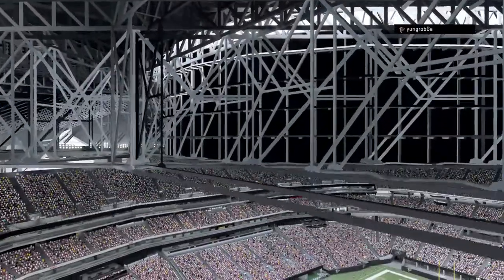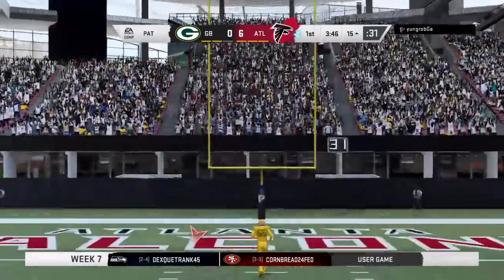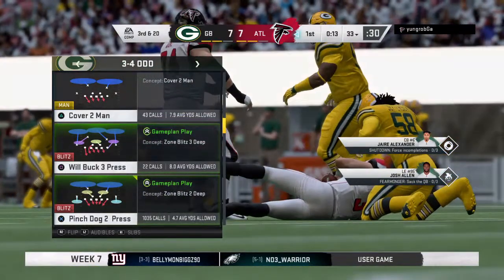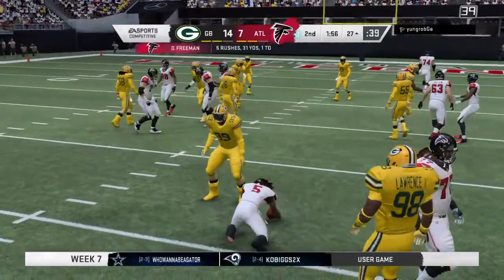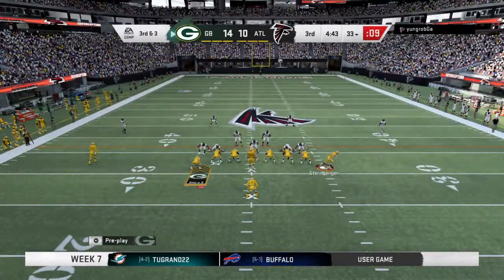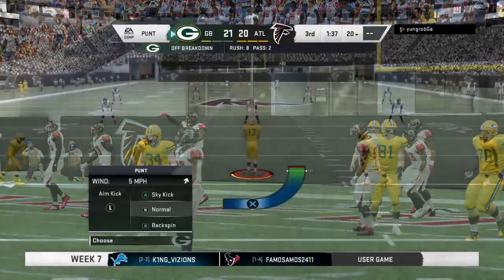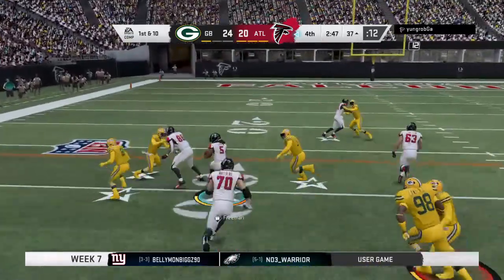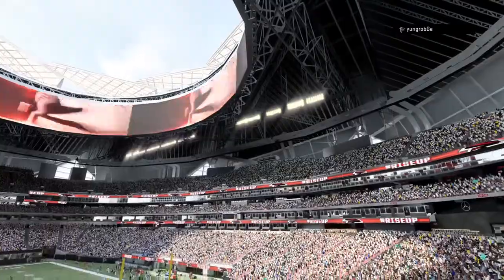100$ Money lg